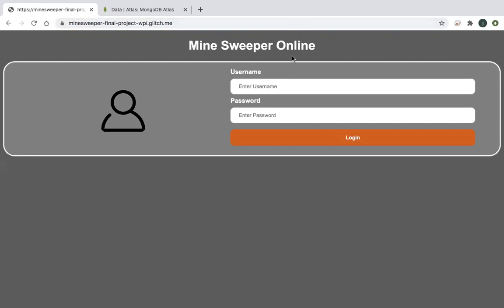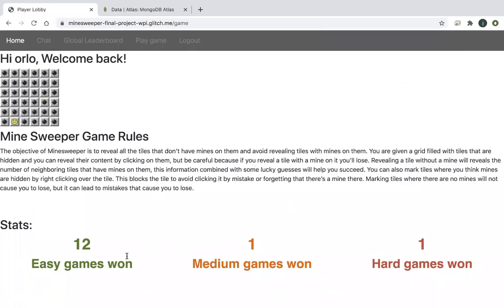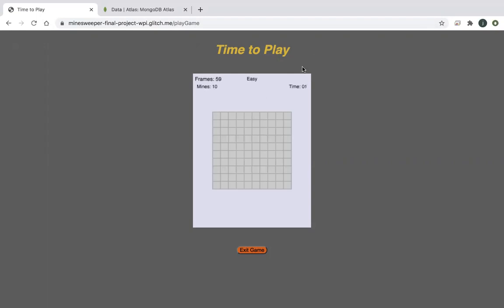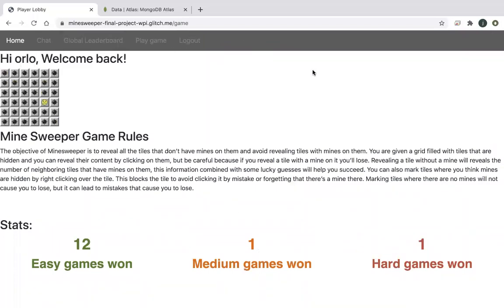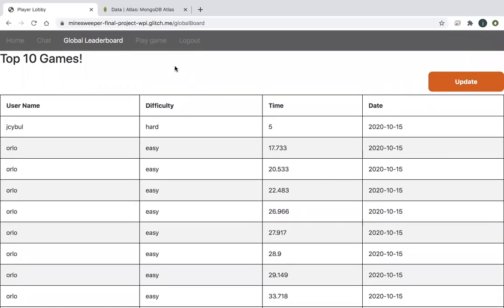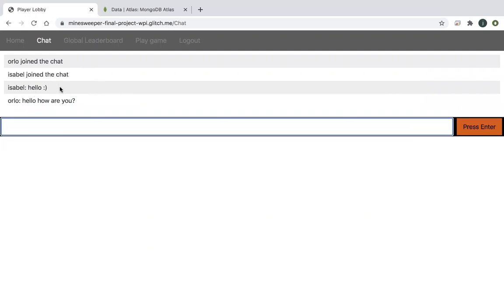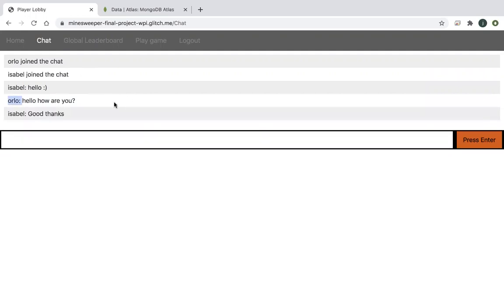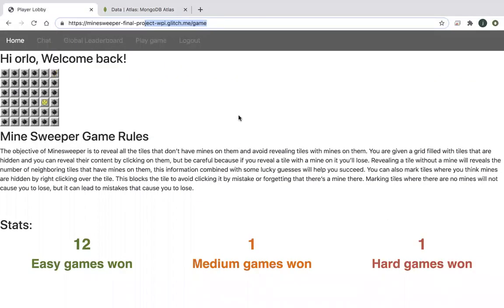Final Project Minesweeper Website